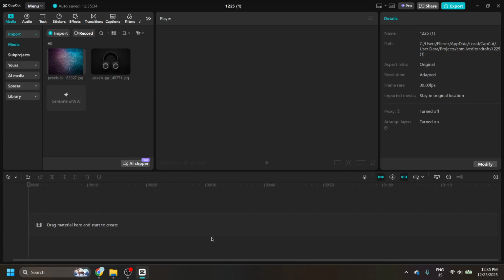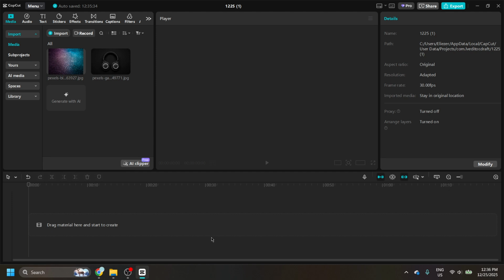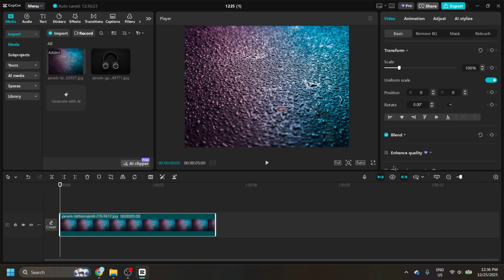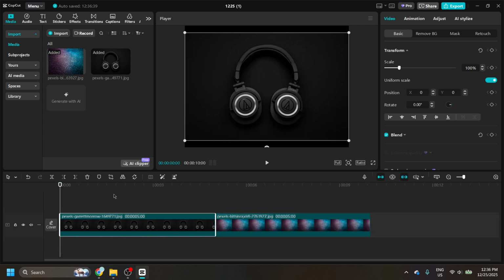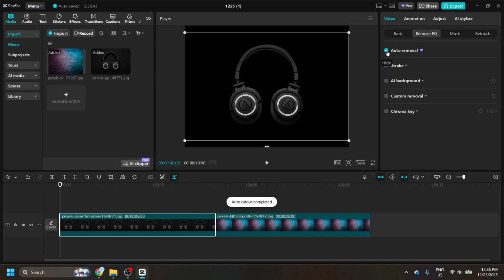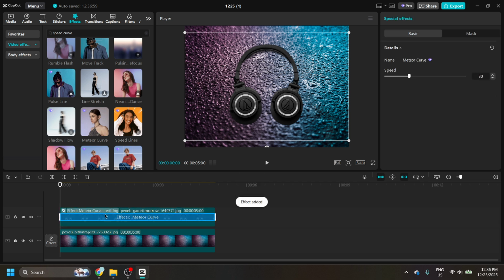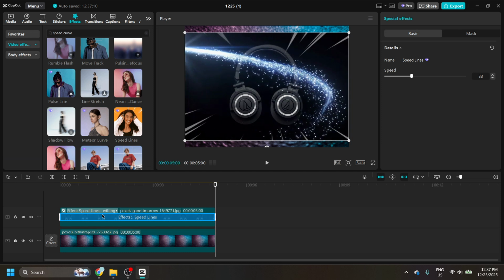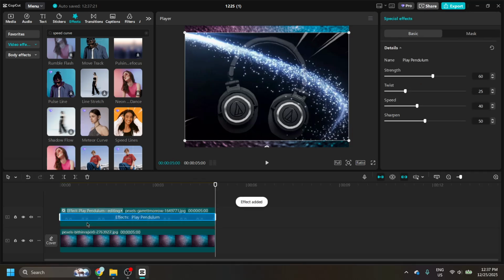How To Add Effects To Overlays In CapCut (Updated 2026)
In this video, we discuss the best ways to apply overlay effects within the CapCut tutorial framework. We explore mobile editing techniques and advanced visual effects to help you master layering videos and blending modes for professional results.

00:00 Intro
00:15 Open CapCut and Start a Project
00:22 Set the Canvas/Aspect Ratio
00:34 Add and Adjust the Base Image
00:57 Add the Overlay Image
01:16 Think About Visual Hierarchy
01:23 Remove the Overlay's Background
01:42 Open and Preview Effects
01:58 Apply Effect to the Overlay
02:13 Tweak Effect Settings
02:29 Review and Adjust
02:39 Summary of Steps
02:51 Save Project